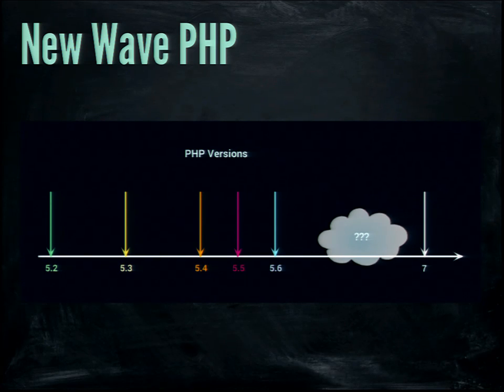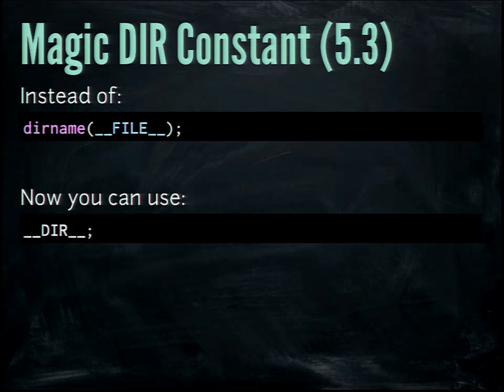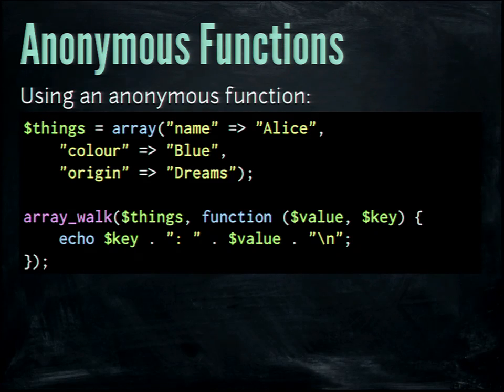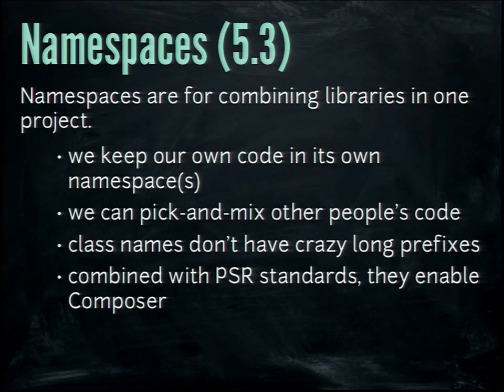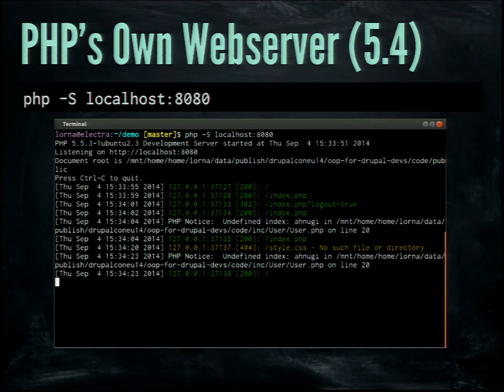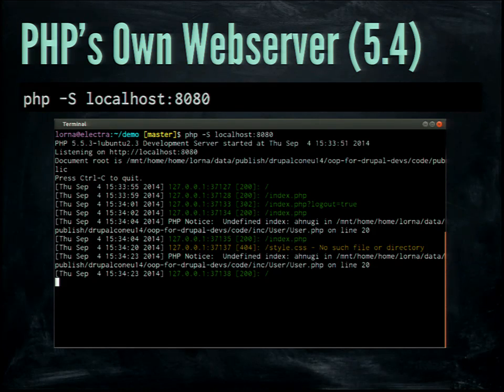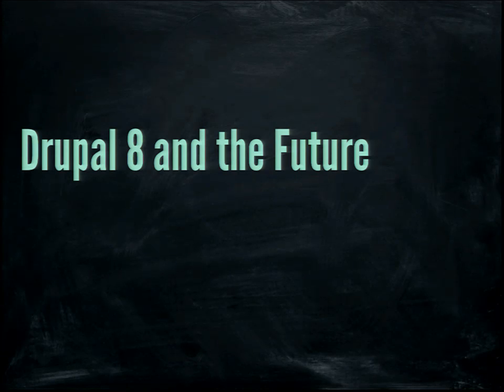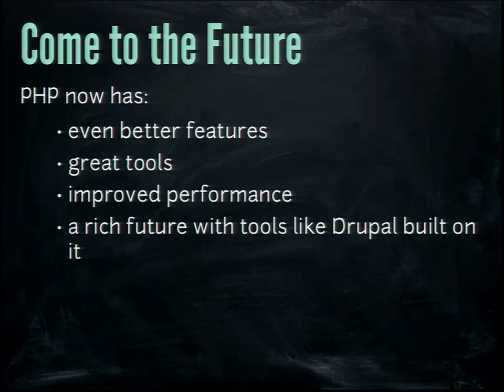DrupalCon Amsterdam 2014: New Wave PHP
Speakers: lornajane
With new PHP versions being released more often, and projects including Drupal increasing their minimum requirements for PHP versions, it's clear that things are changing rapidly. This session is all about the changes introduced in newer versions of PHP (5.3 onwards), and what that means for PHP projects everywhere. There will be practical examples of the shiny new features, advice on finding hosting and safely upgrading existing projects, and news about the performance improvements you can expect as you move between the versions. The way PHP is evolving is truly exciting so come and join in on the fun!